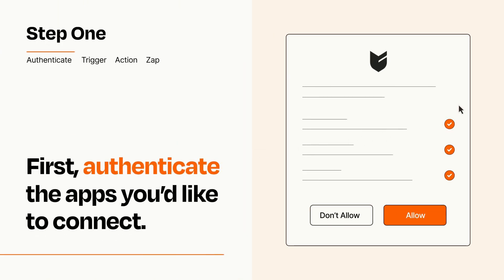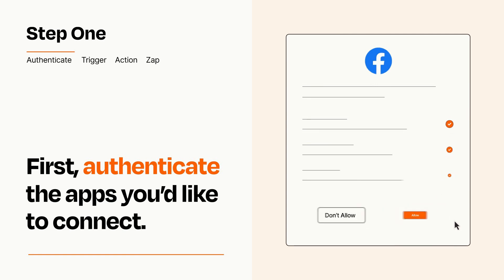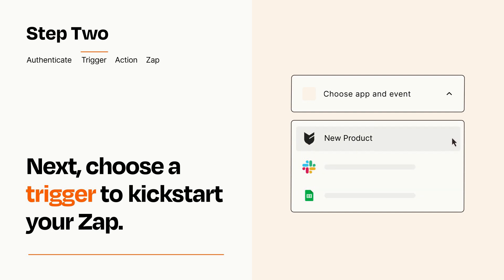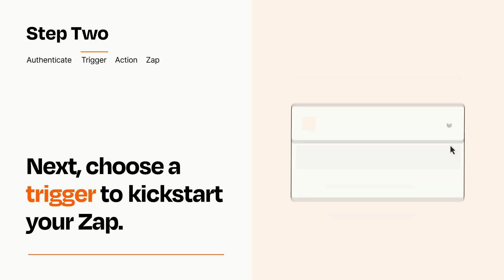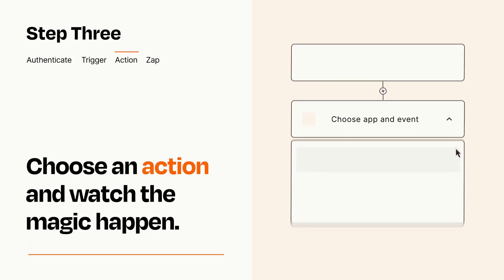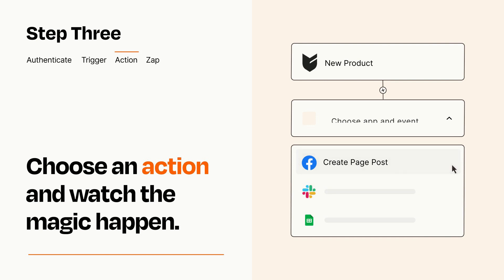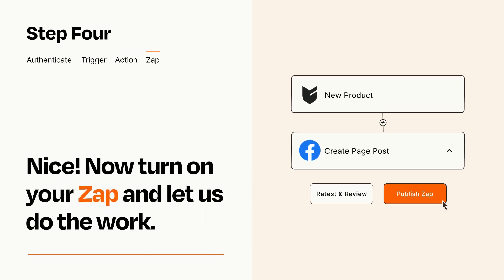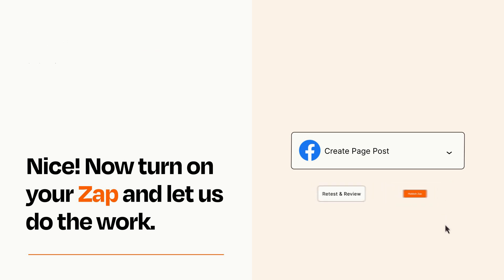How to connect Big Cartel to Facebook Pages - Easy Integration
So you want to connect Big Cartel to Facebook Pages? You can do it with Zapier!